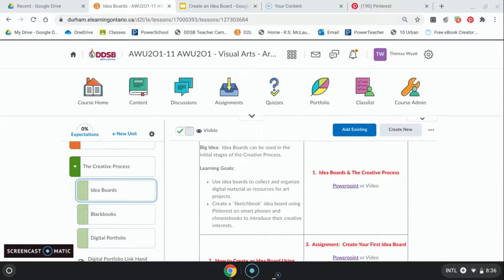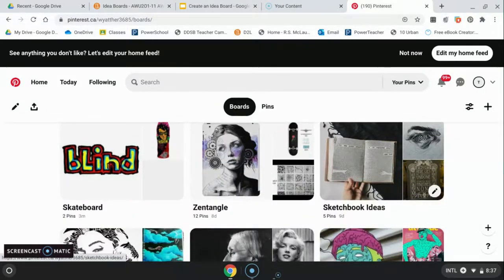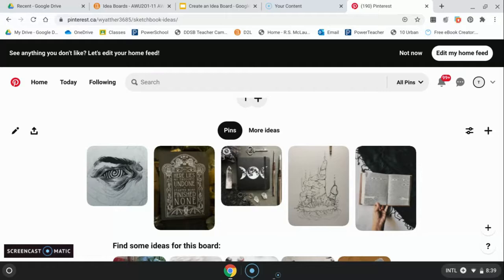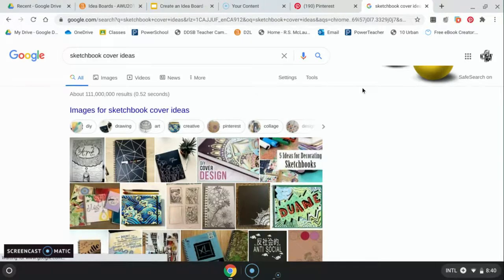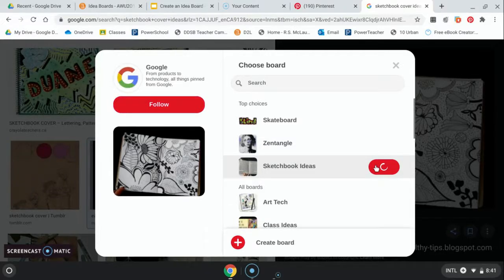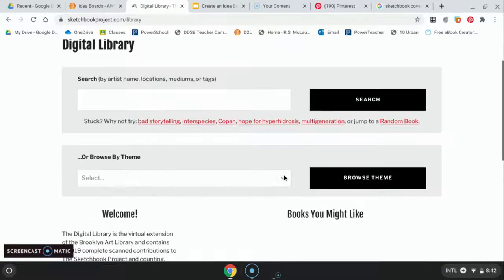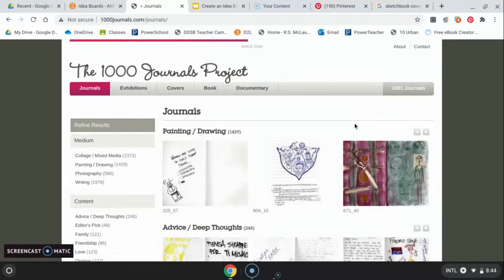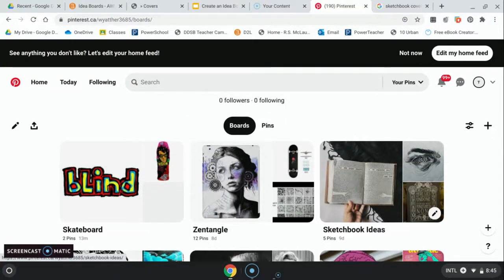Assignment: Create Your First Idea Board